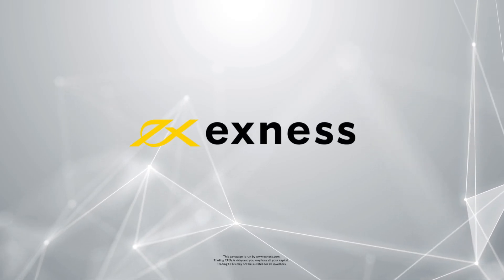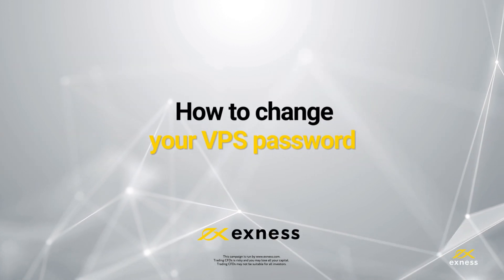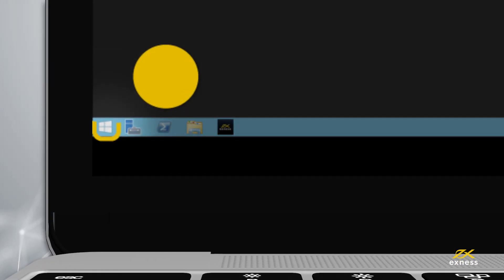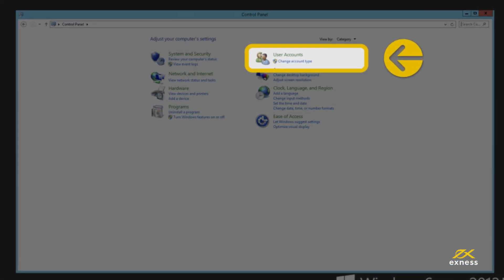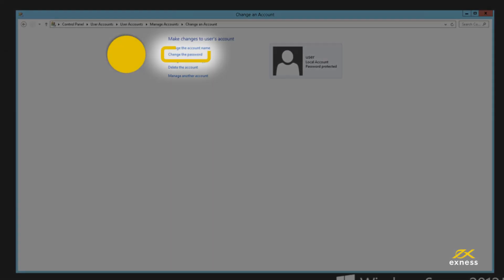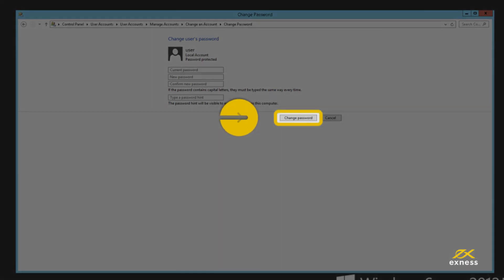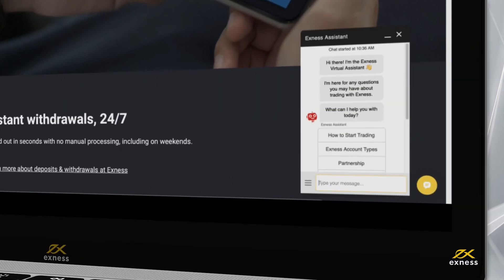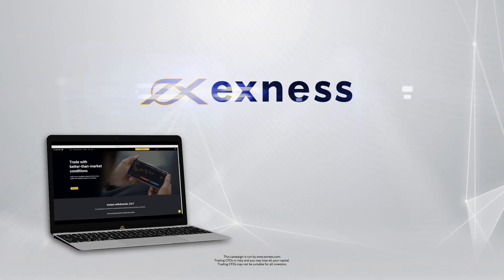Exness VPS PASSWORD Update Tutorial | CHANGE PASSWORD VPS Step-By-Step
Are you looking to update your VPS password? This quick and easy tutorial is perfect for Exness traders who want to ensure their VPS hosting is secure. While using the Exness free VPS server, it is essential to keep your password updated. Follow our step-by-step guide to change your VPS password smoothly: from logging into your account to navigating the control panel and updating your credentials. And remember, if you ever forget your password and need a VPS reset, Exness Support is here to help after verifying your identity. Watch now and take control of your VPS account security with Exness.

If you would like to know more about Exness VPS, follow this